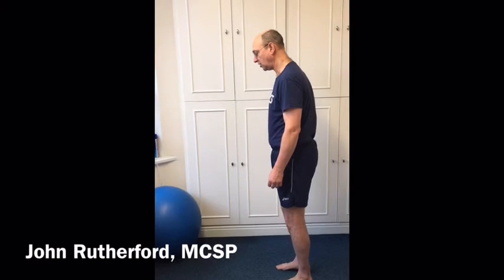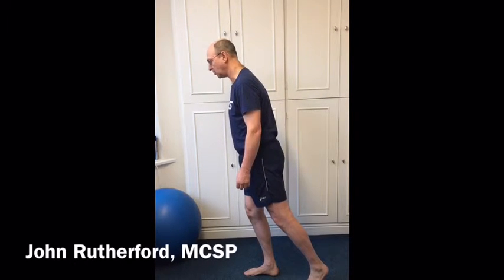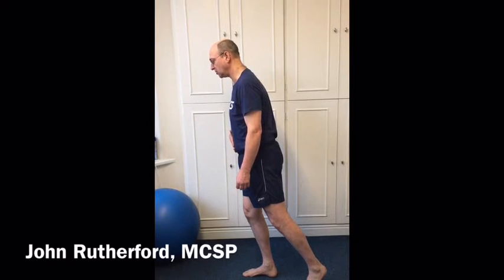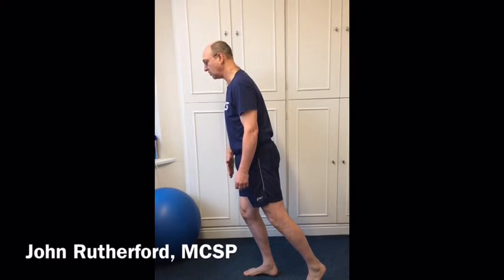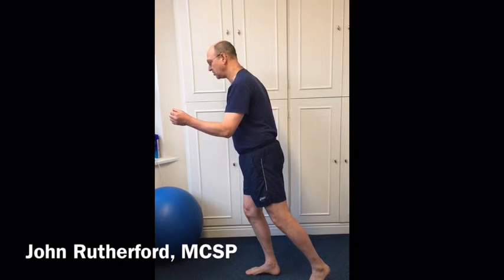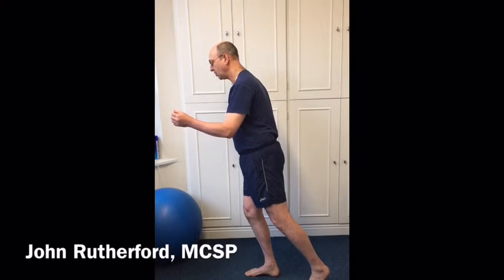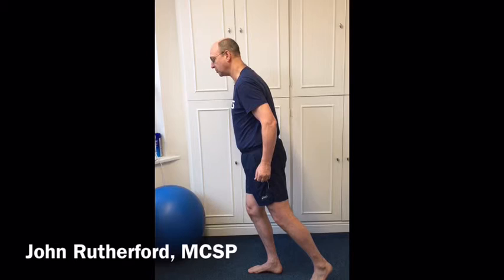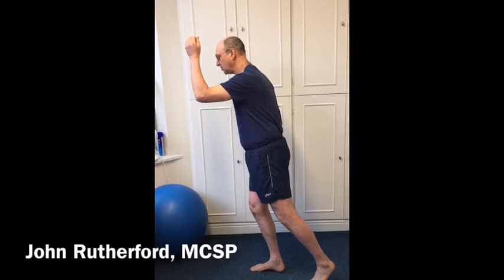Posture 1 for Marathon Runners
Running tips for a marathon - 2